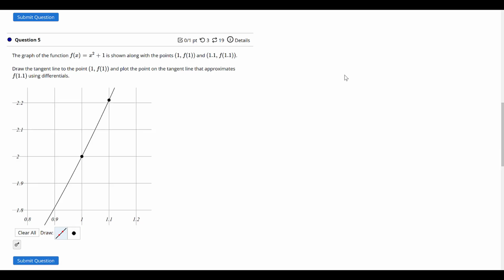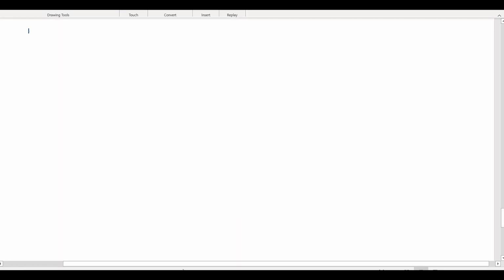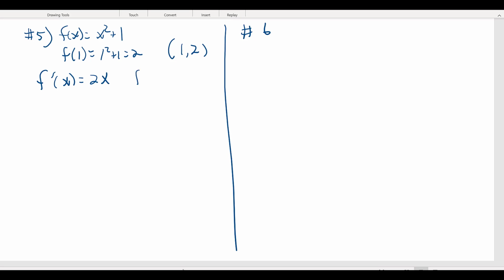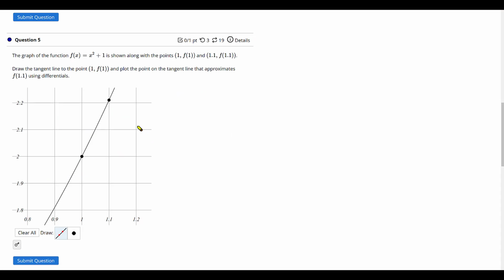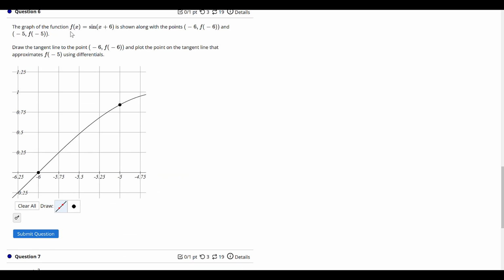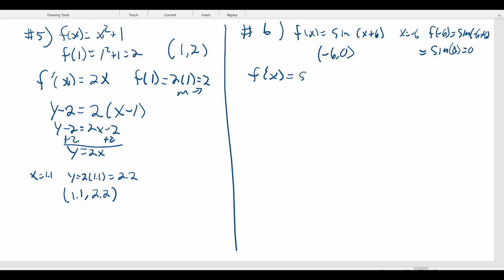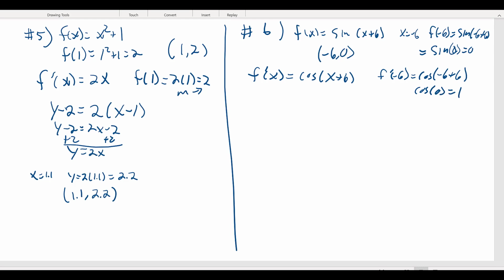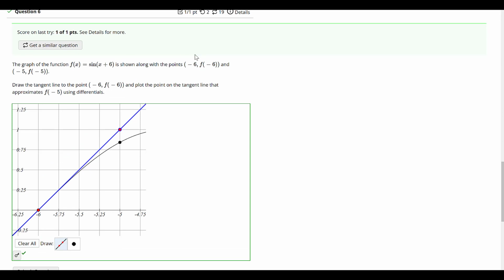Math 181 Linear Approximations and Differentials #5 & 6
In this problem we find a linear approximation of two non-linear functions. We then use the linear approximations to graph the line and, here is the key point, plot the approximated point.